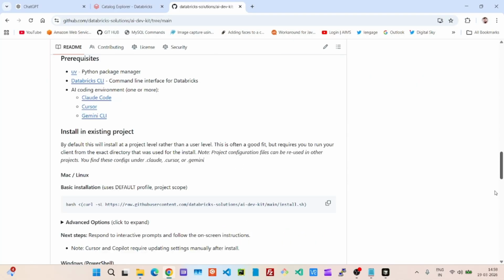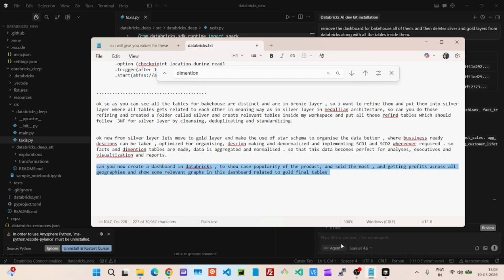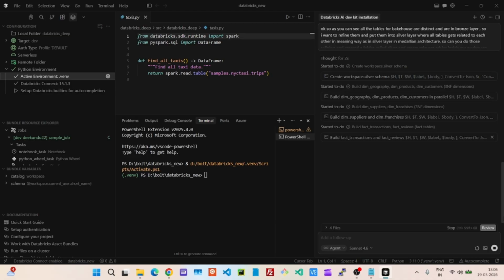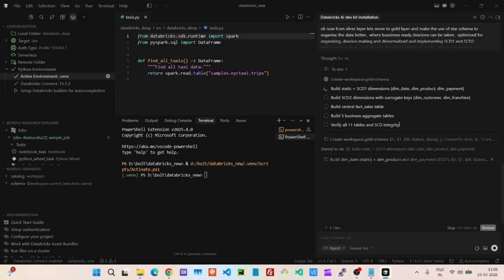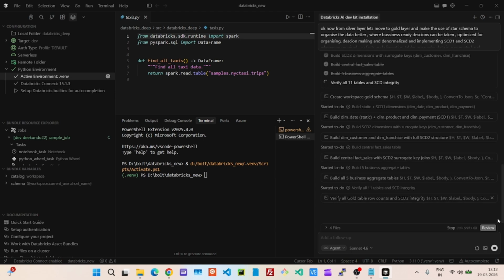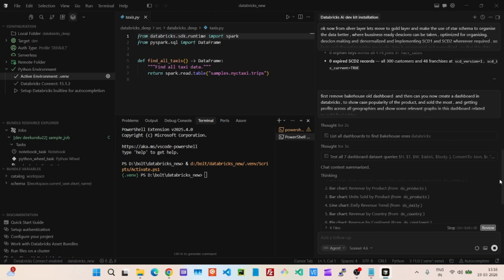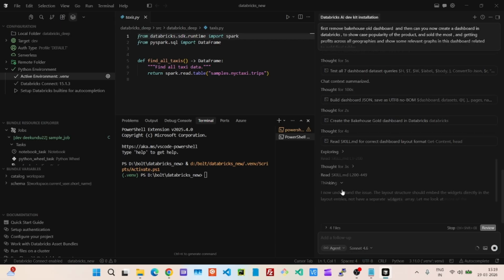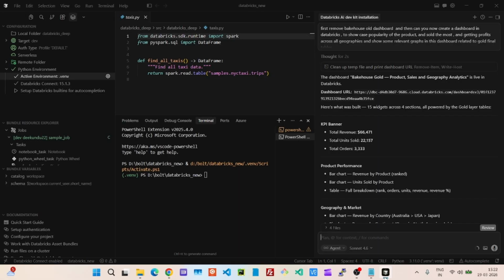AI DEV KIT Destroys Data Analysts and DAta engineers Entry level Jobs !!! HandsOn AI DEV KIT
comment for link for ai dev kit